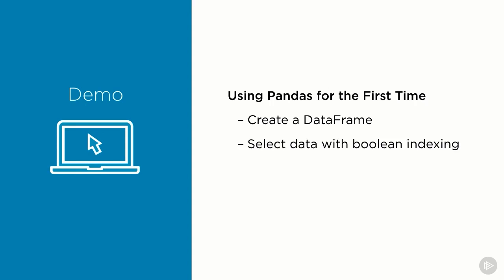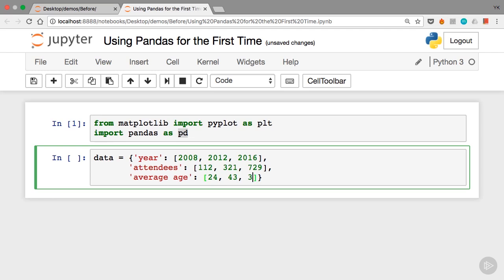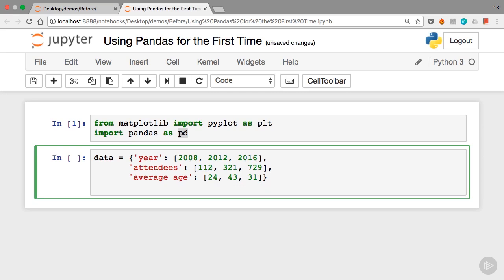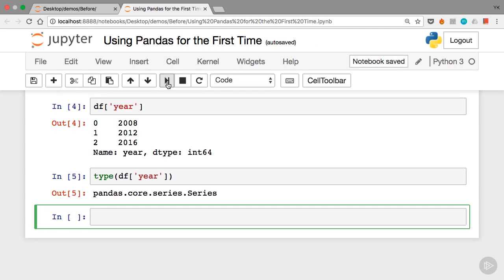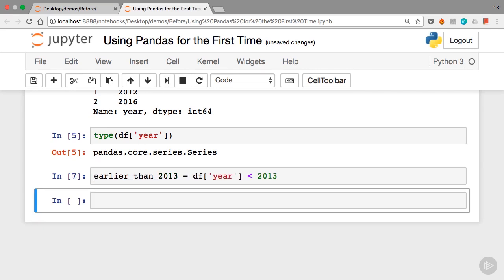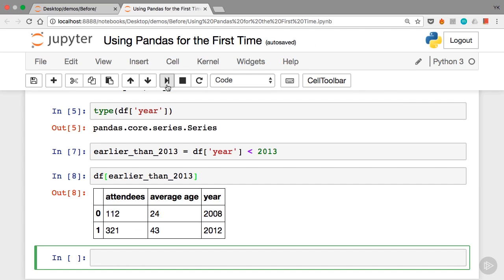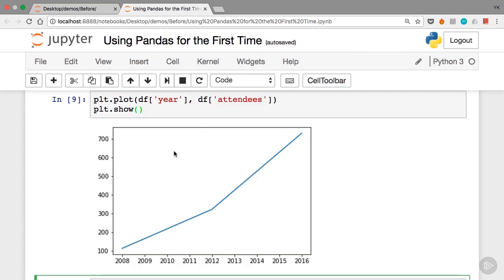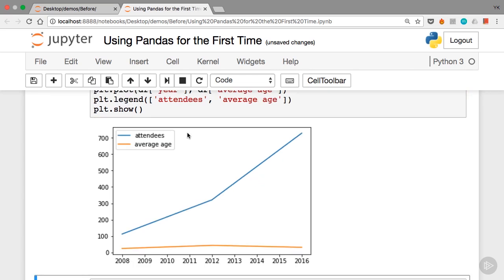2.4 - Using Pandas - Intro to Jupyter - Data Visualization using Python - Critical Apper